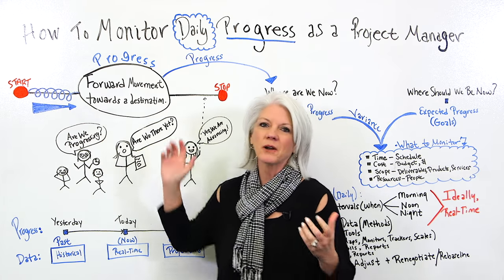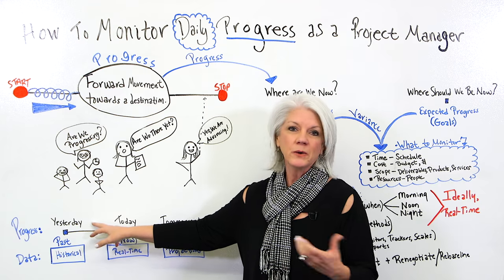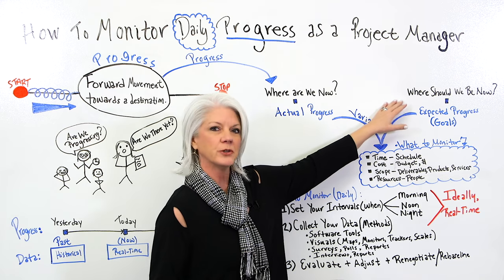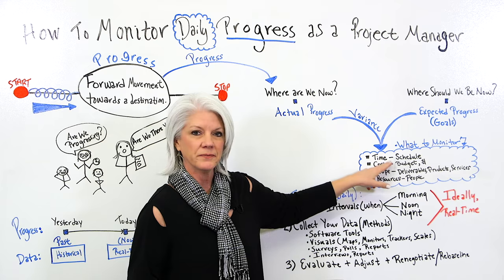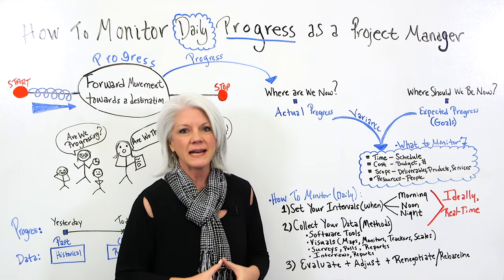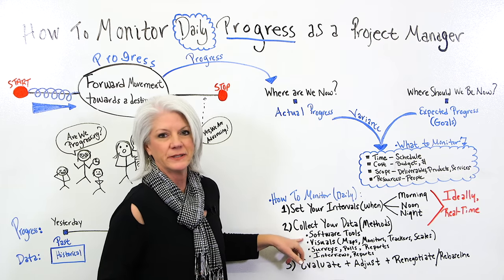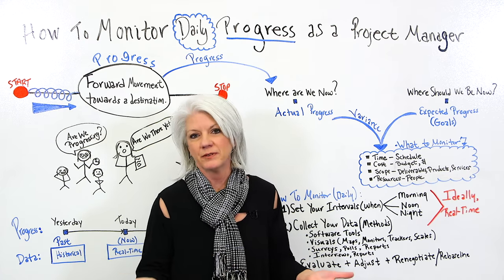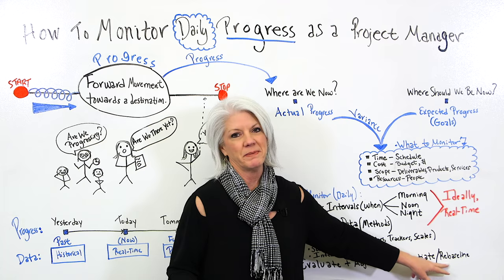How to Monitor Daily Progress as a Project Manager - Project Management Training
A project can live or die based on how closely you monitor its progress.

Jennifer Bridges, PMP, explains how to monitor daily progress and why it's so important.